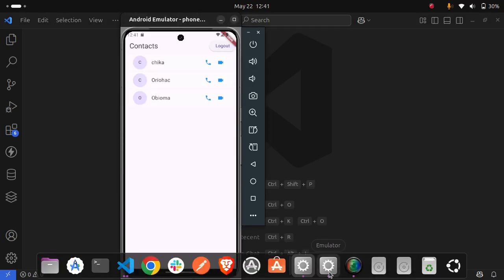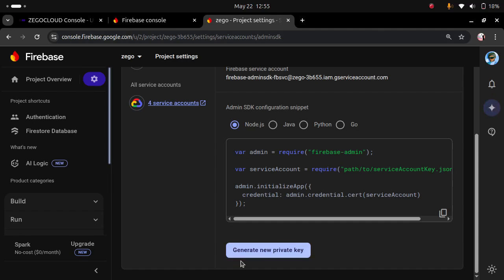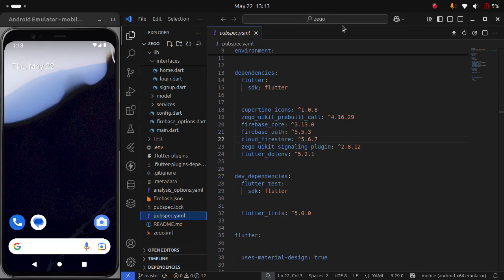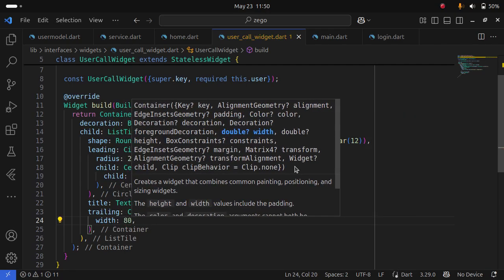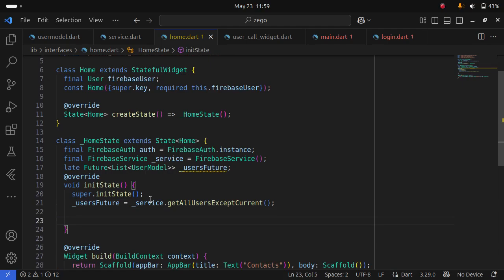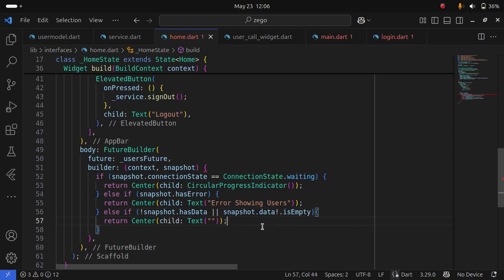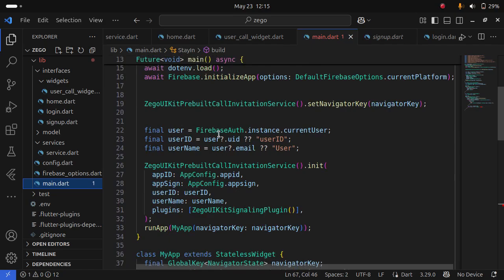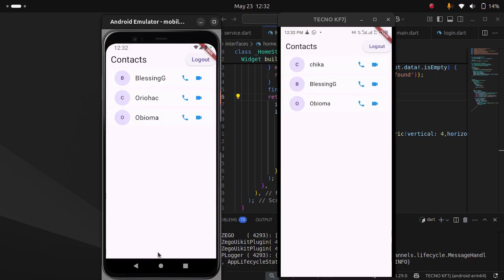How to Implement Video Call in Your Flutter App With ZegoCloud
ZEGOCLOUD offers various APIs and SDK, like the video chat api, video calling api, video chat sdk, and video call sdk.